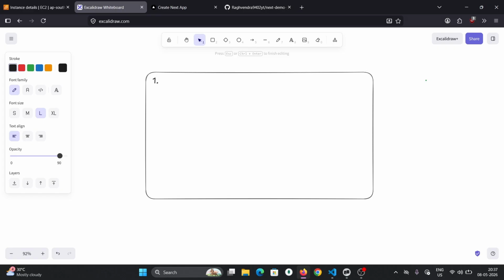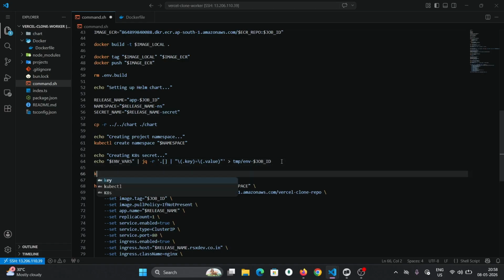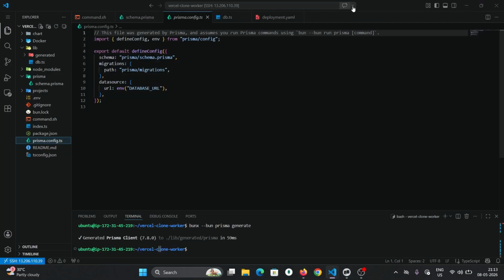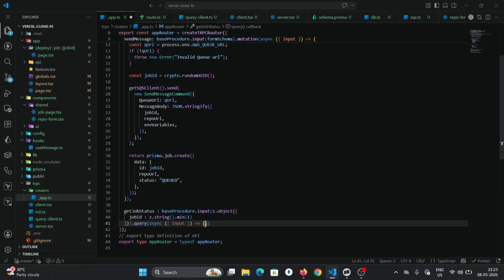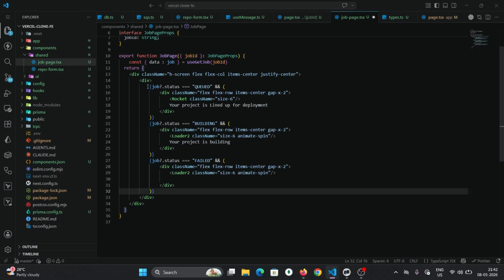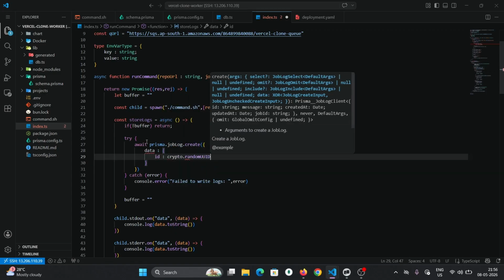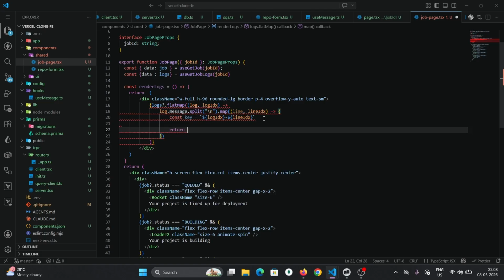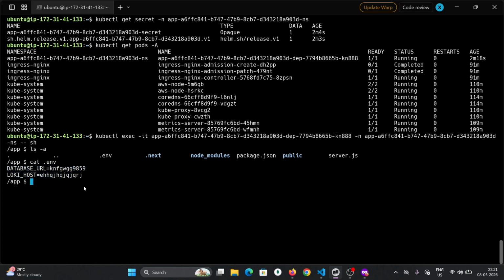Finishing the Vercel Clone 🚀 Build Logs, Syncing & Kubernetes Secrets (Final Ep)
🚀 This is the final episode of our Vercel Clone series.

In this video, we complete the platform by connecting all remaining pieces together:
👉 Syncing frontend, backend, and worker
👉 Streaming build logs to users
👉 Managing environment variables securely in Kubernetes

📌 What you’ll build:
Real-time build log flow
Database synchronization between services
Secure environment variable handling
End-to-end deployment experience
📌 What you’ll learn:
Updating deployment state from worker
Sending build logs to frontend
Managing secrets inside Kubernetes
Final production workflow architecture
🧠 Final System Flow:

👉 User submits repo
👉 Worker builds app
👉 Logs streamed live to frontend
👉 Image deployed to Kubernetes
👉 Environment variables injected securely
👉 App becomes live 🌍

🛠 Tech Stack:

Kubernetes • Docker • AWS • Next.js • SQS • Helm • Secrets

🔥 Why this matters:

This is what makes the project feel like a real deployment platform:
✅ Live feedback
✅ Secure secrets management
✅ Full deployment lifecycle

🎉 Series Complete:
Architecture
Frontend & backend
Queue workers
Docker builds
Kubernetes deployment
Domains & ingress
Real-time logs
Secrets management
👍 Support: